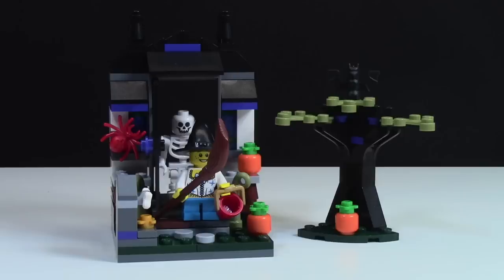WHICH LEGO SET DO I HATE? 2015 SEASONAL SETS OVERVIEW AND RANKING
Get a brief overview of the 2015 LEGO Seasonal sets and find out how I rank them, from my favourite to my least favourite!

Don't for forget to like this video!
I love reading comments so feel free to do that as well!

For product placements or advertisements:
for more information.